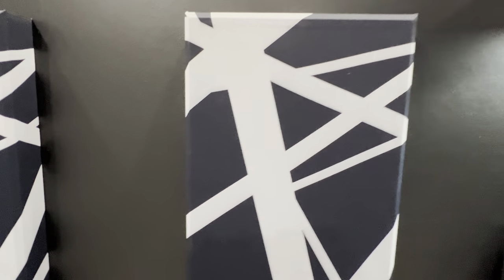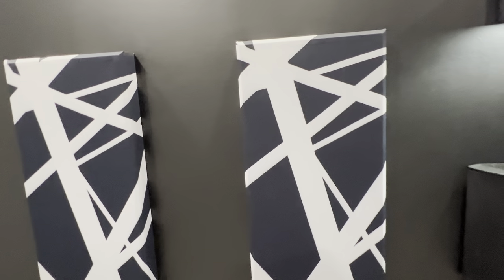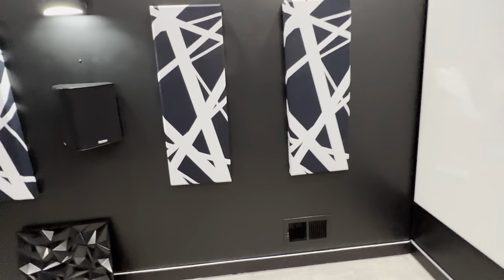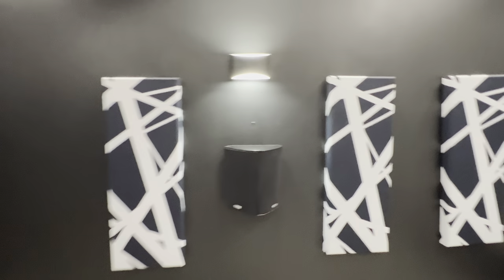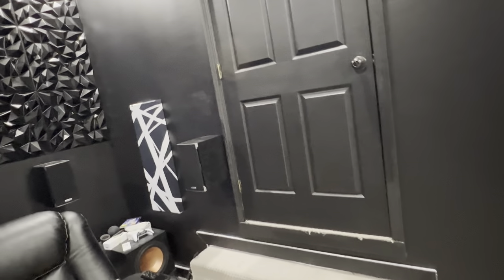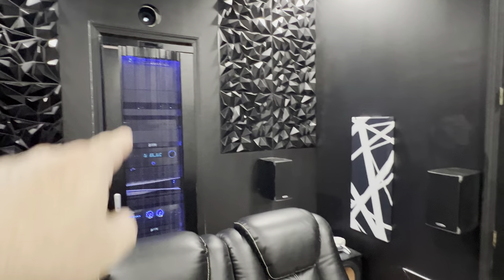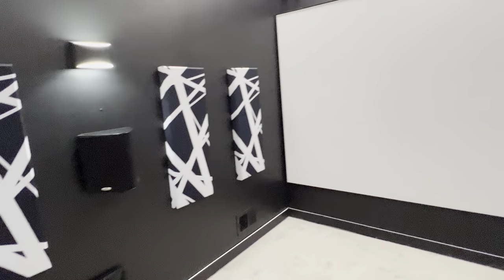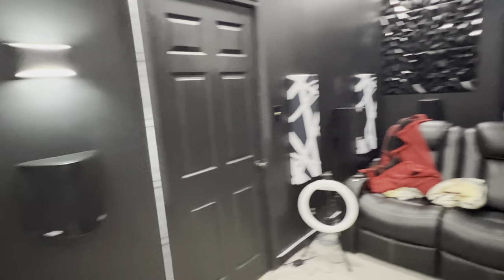Tönnen acoustic panels are they good? Home theater 7.6.6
Tönnen WHITE STRIPES ON DARK GRAY...

Home has been a passion of mine for a long time. This room has been 30 years in the making. YouTube will recommended my videos based on more likes it gets. I strive to bring more content such as reviews of equipment. That can only happen if my subscriber count is up and views are up. Please help me be able to bring you better content. Share my video with a friend or someone you know that may like this type of videos.

Silver ticket products screen 16:9 135” acoustic transparent series 7
Emotiva XMC-2
Suntron MQ600
Monolith 7x ground speakers
Outlaw 7000x atmos speakers
3 Polk audio RTIA9 LCR
2 Polk audio fxia4 front wides
4 Polk audio rtia1 side and rear surround
6 Polk audio ic60 ceiling atmos
2 klipsch RW 12D subwoofers
Panamax power line conditioner
Panasonic ub-9000
Logitech harmony elite
64 gig Apple TV 4K
3 Ac infinity aircom T8 fans
Echo Dot
PlayStation 5
Seatcraft Omega home theater seating

18.4’ long
10.3’ wide
9.5’ ceiling